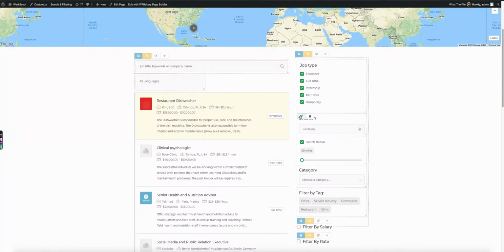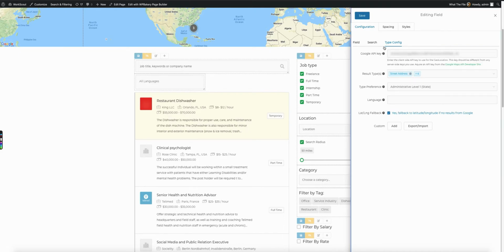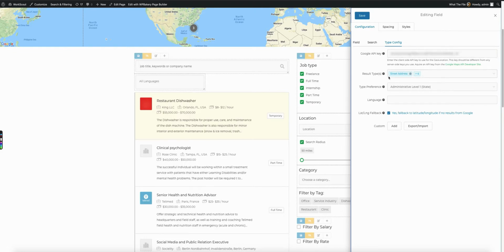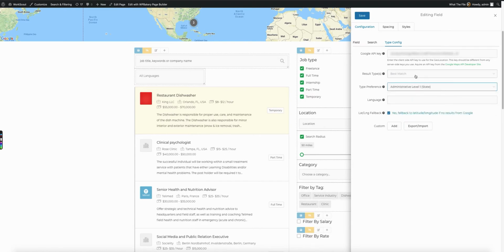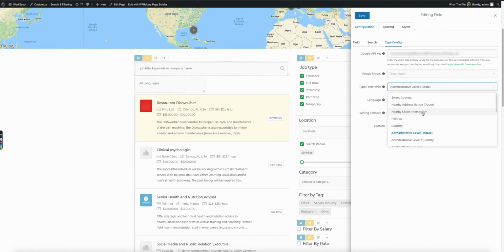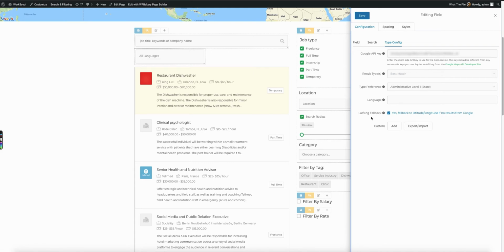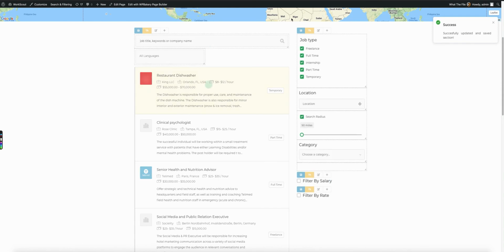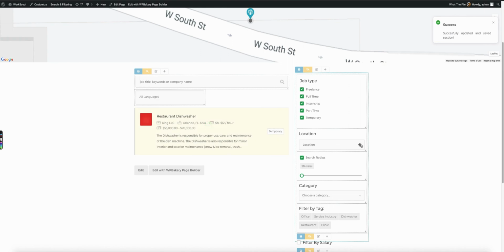WP Job Manager - Search and Filtering (Locate Me Field Type)